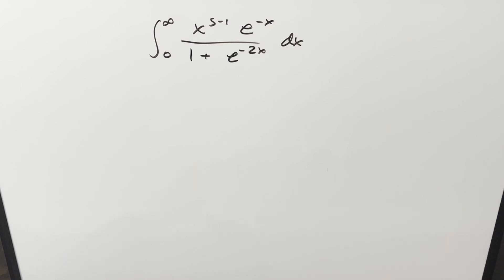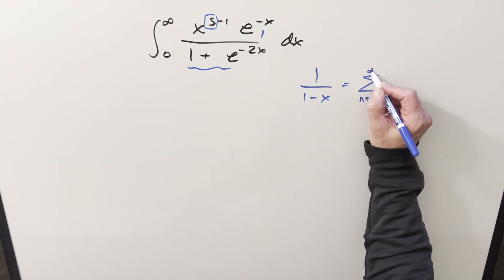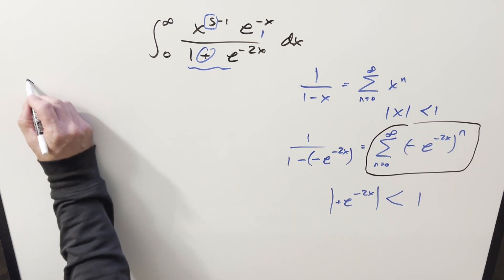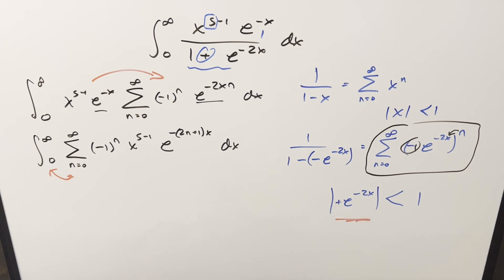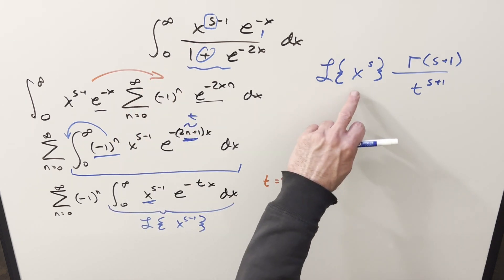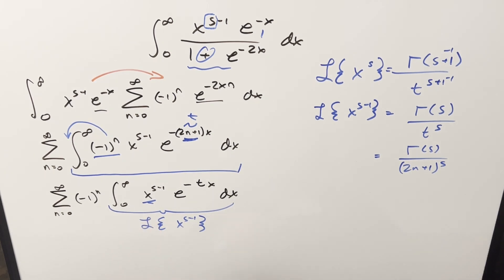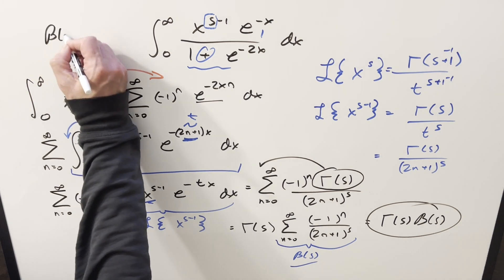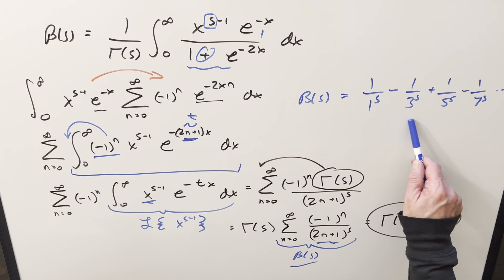I still found a way to sneak a Laplace Transform into this one